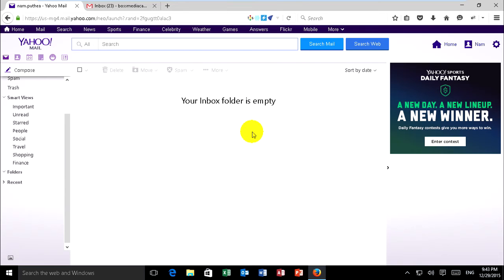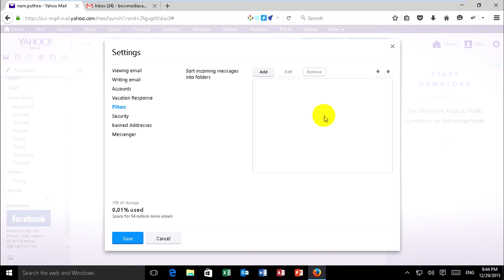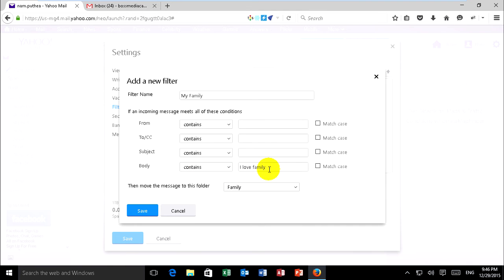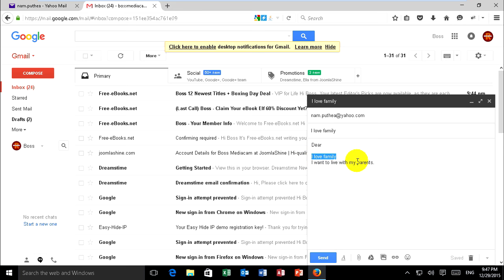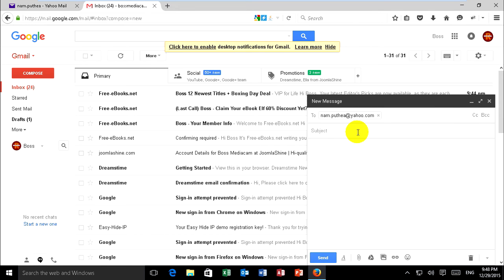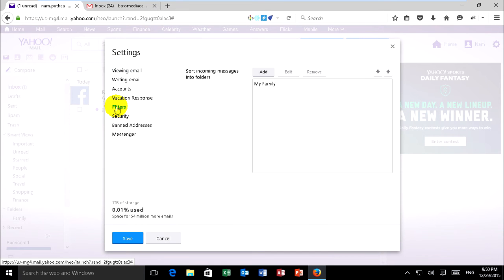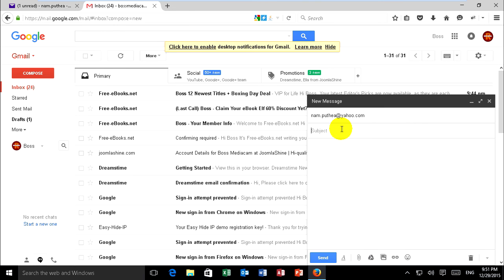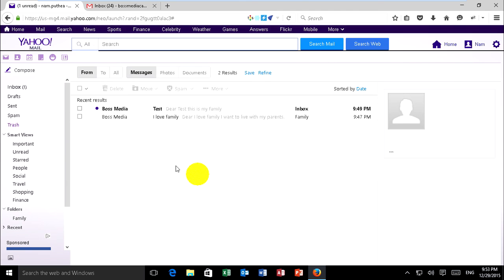How to create filter in Yahoo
when you want to move all mail to other folders , you can create filter. if your mail move to trash all and you want to move to inbox , you can do it with this video. fix problem "Why my mail move to trash".